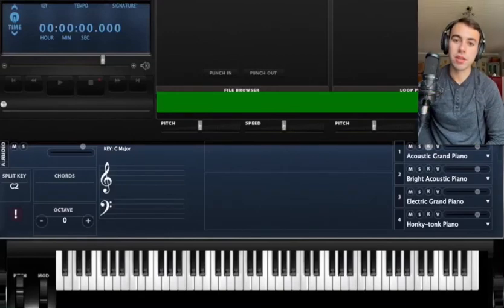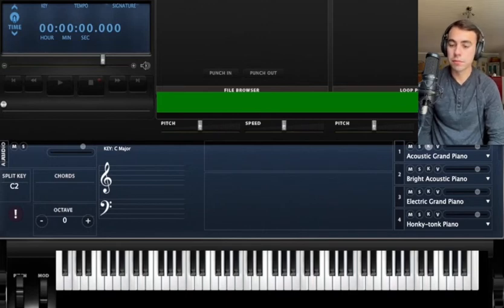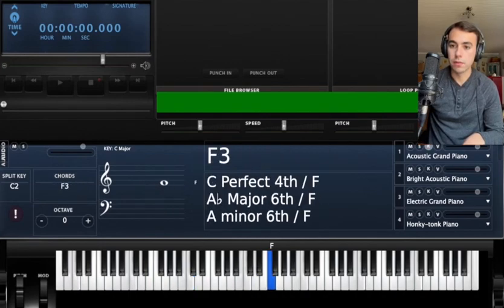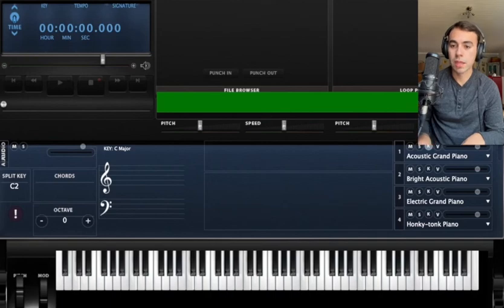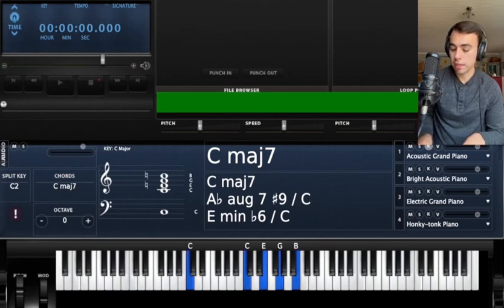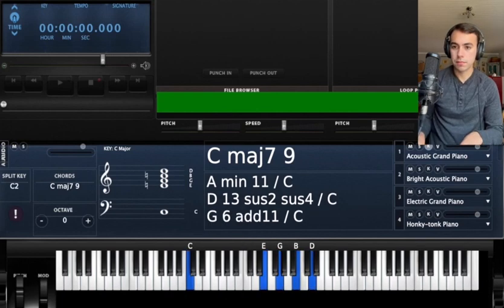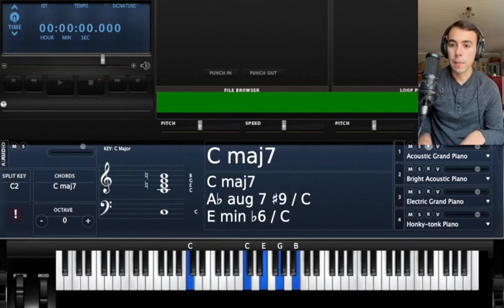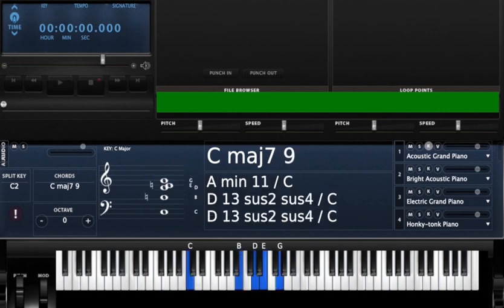How to Play Major 7 and Major 9 Chords (Piano Lesson)